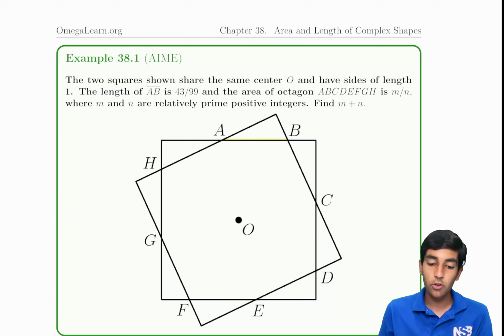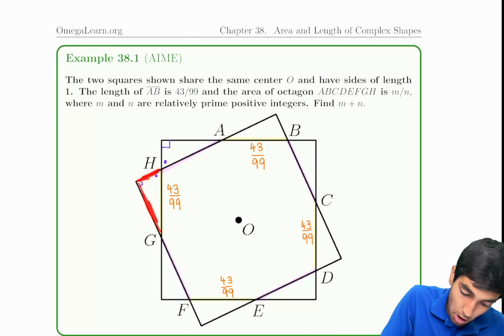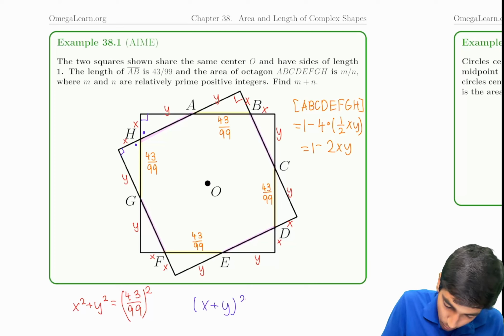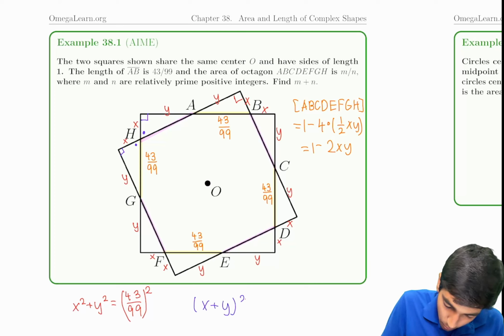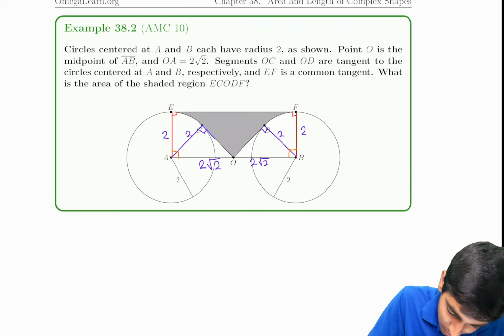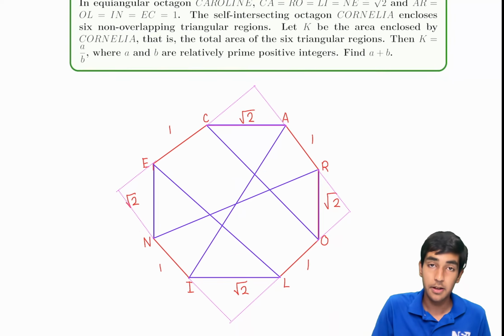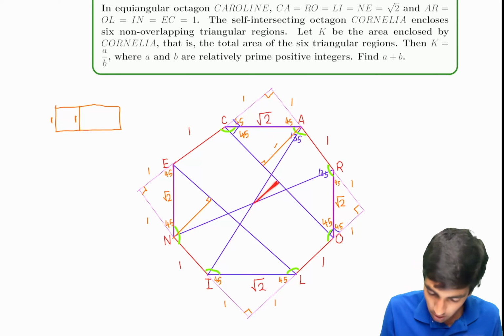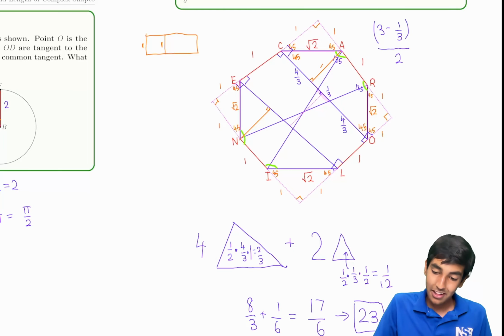Area of Complex Shapes - Mastering AMC 10/12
In this video, we learnt how to calculate the area of complex shapes on AMC 10/12 problems.